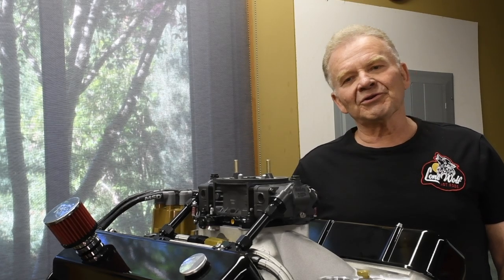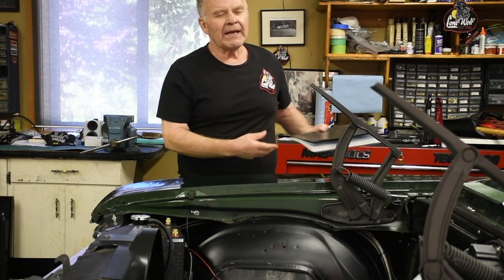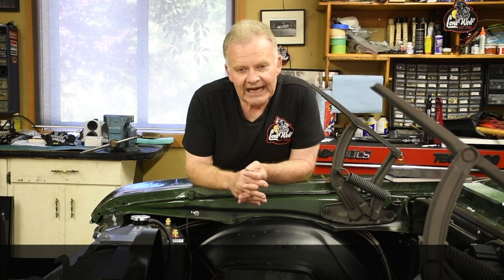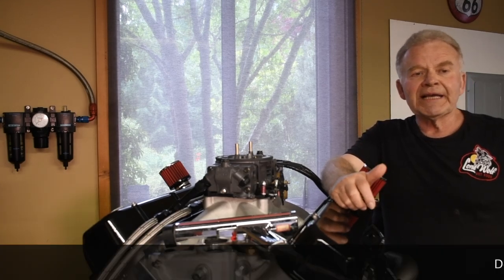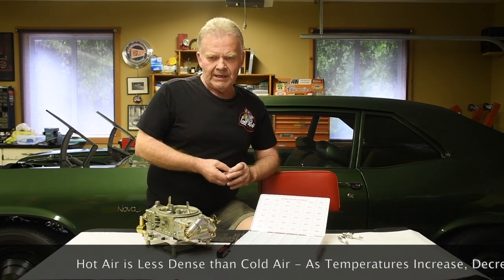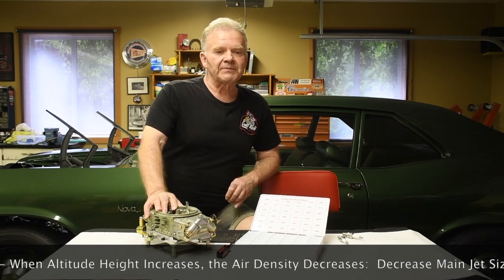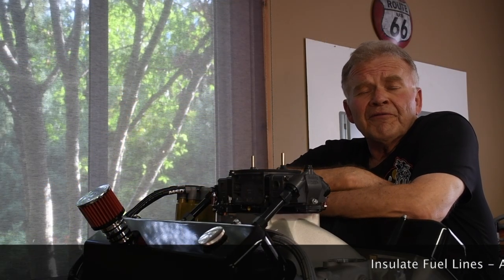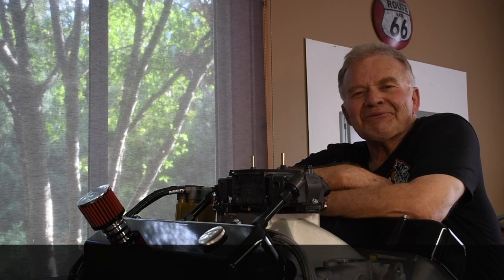Set & Tune Holley Carburetors - Super Tuning For Weather & Altitude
@Lone Wolf Hot Rods  presents a video on Super Tuning Your Carbureted Car For changes in both Weather and/or Altitude. The mechanics of it aren't really difficult, but getting there isn't easy. You have to take into account temperature change, moisture content in the air, barometric pressure along with differences in elevation. This video explains how to compensate for those real world events without using an expensive racer weather station. Anyone can do it!